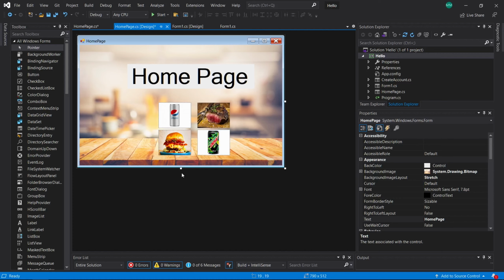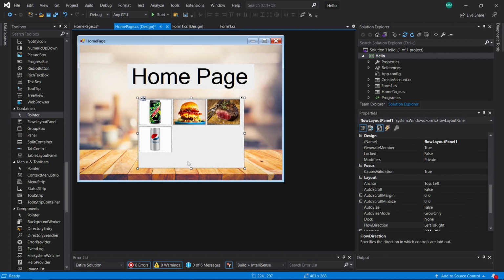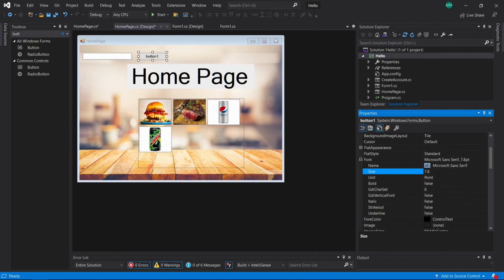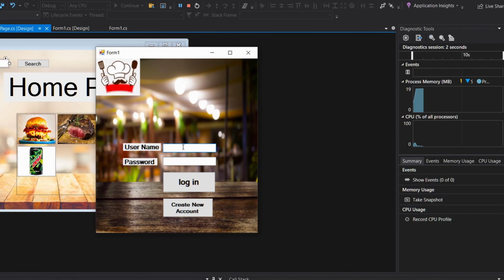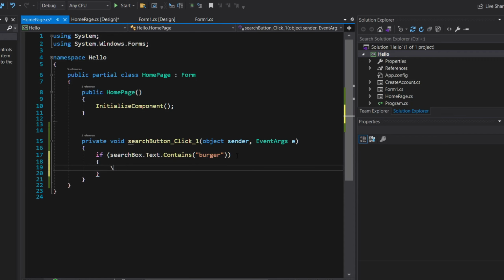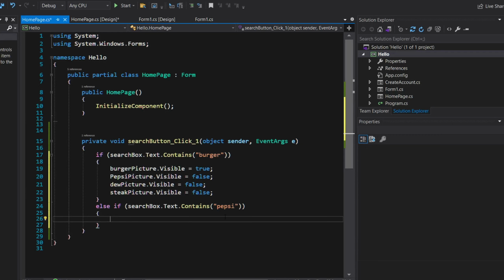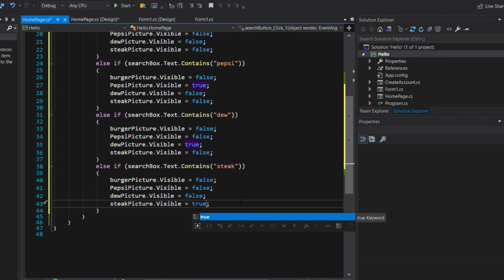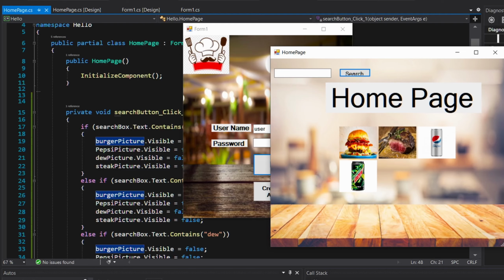Search Bar Windows Forms | human computer interaction sohar university